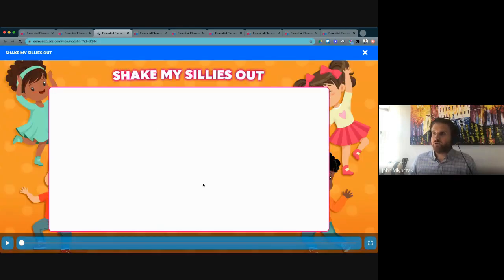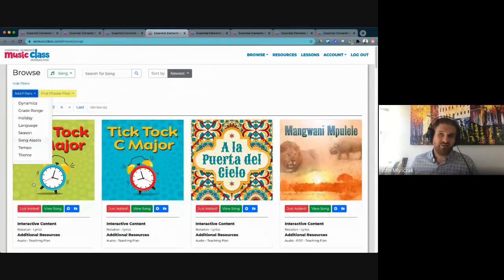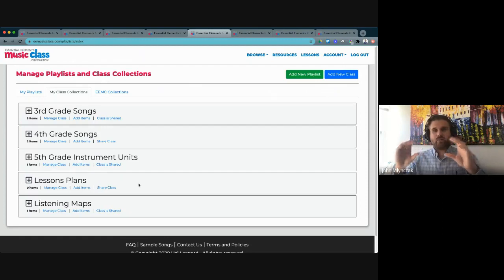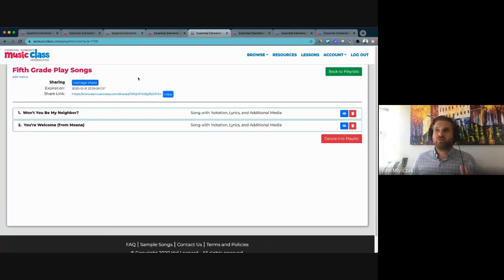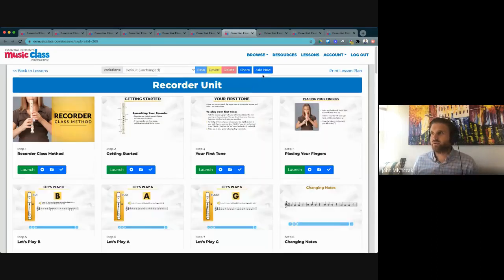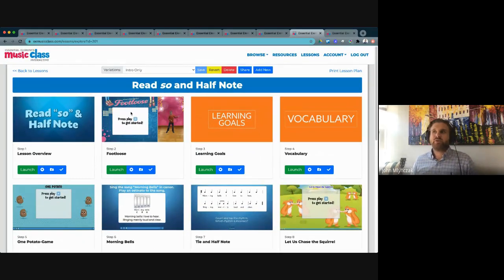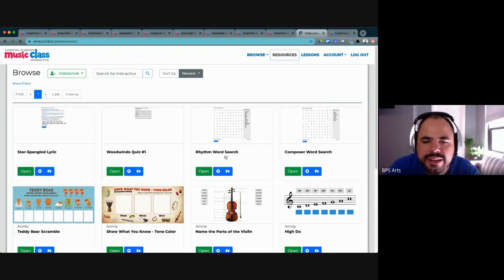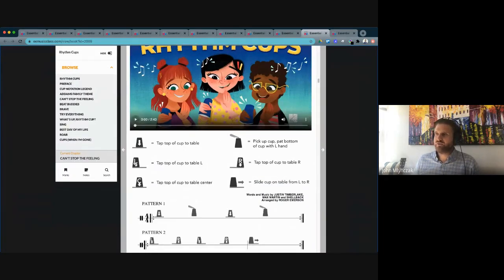EE Music Class Product Overview Training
This live product training from September 4, 2020 provides an overview of how to use all the various features of EE Music Class. Featuring Tony Beatrice, Executive Director for Arts Education in Boston Public Schools, we also discuss the philosophy behind EE Music Class and where it is going.